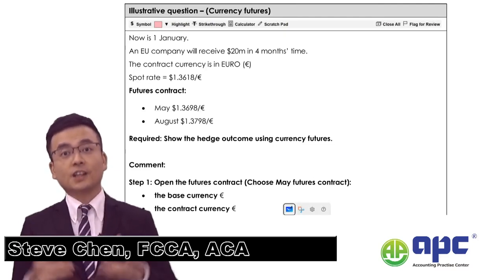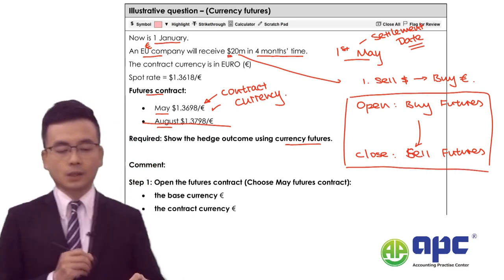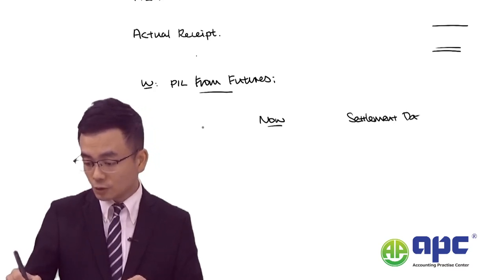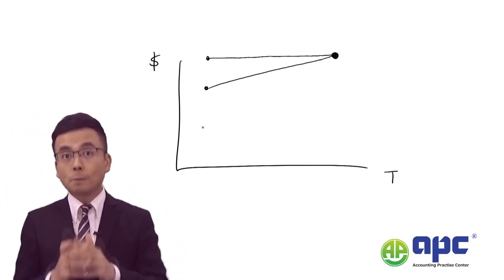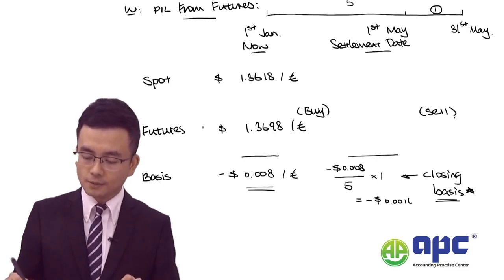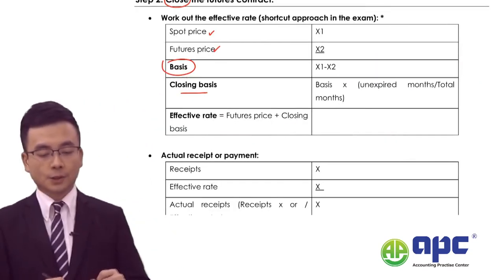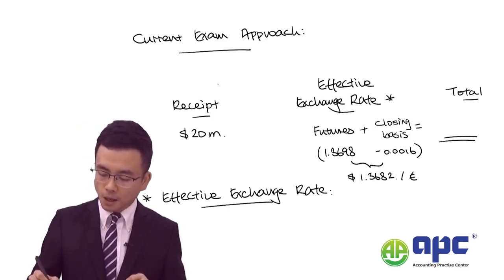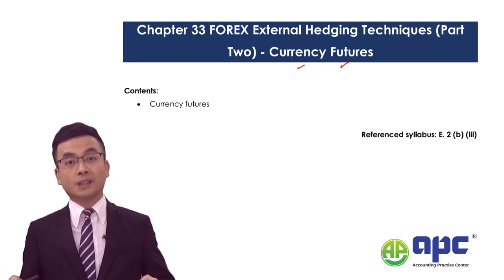ACCA Advanced Financial Management Currency Futures Best way to tackle in AFM exam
This is the best exam approach to tackle ACCA AFM Currency Futures question in the Exam, using my own mnemonics: CPA approach. This is unique and proves to be effective, and I have used this approach helping thousands of students pass their AFM exam. Many of them commented that my approach to tackle hedging questions, including SWAPs are the best in the market.
This is the second part of the currency futures technique, where the first part, I explained the narrative part, of how to answer them in the exam and how currency futures works.